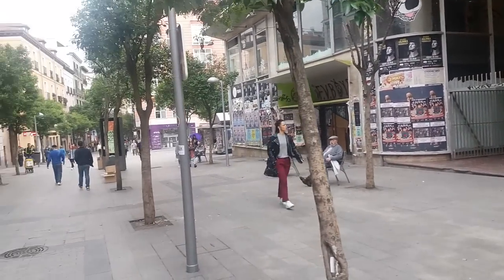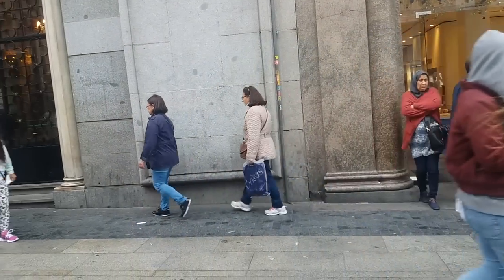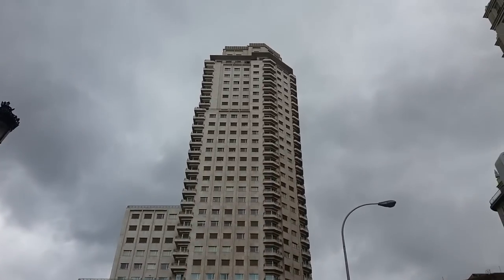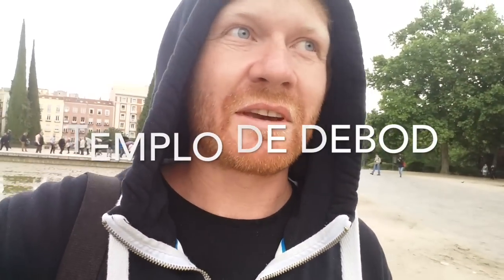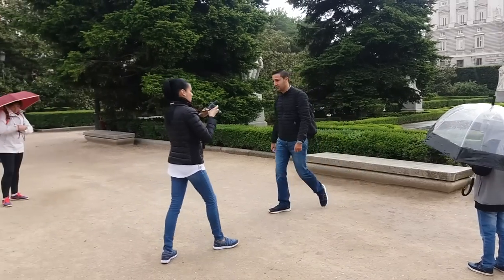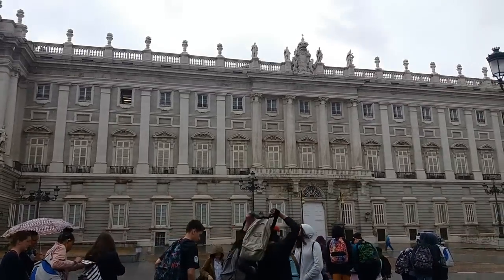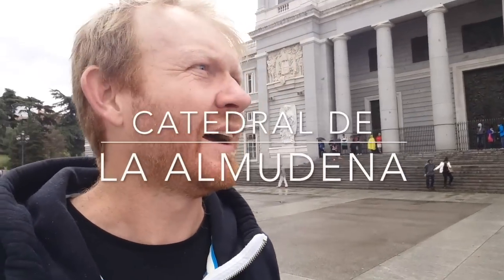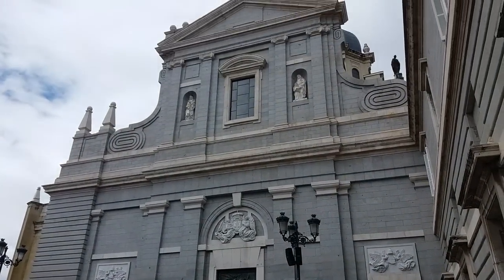Top 7 places to visit in Madrid for 2018 - travel in Spain!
Here you have the top places to visit in Madrid for 2017 and beyond... Madrid is the capital and largest city of Spain. In this simple travel documentary, I take a walk around the city, starting in the Malasaña neighborhood. The places you should see in Madrid are: Calle Fuencarral, Gran Vía, Plaza de Callao, Plaza de España, Templo de Debod, the Royal Palace (Palacio Real) and the cathedral – Catedral de la Almudena. Other places we can see are Edificio España, Torre Madrid, the Telefónica Building and some of the buildings along Gran Vía.

I also talk about some of the history, problems with the Spanish government and doing business in Spain, corruption and lion hunting in the royal family, the French Occupation and paintings by Goya and more. Keepin it real on a rainy Friday morning in Madrid.

This travel film has it all: shopping, history, don Quixote, and much more.